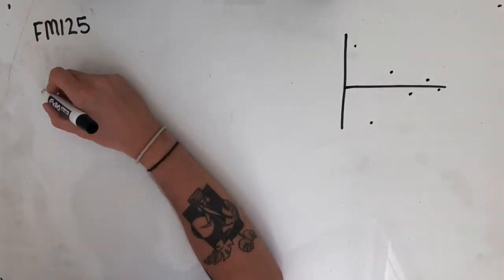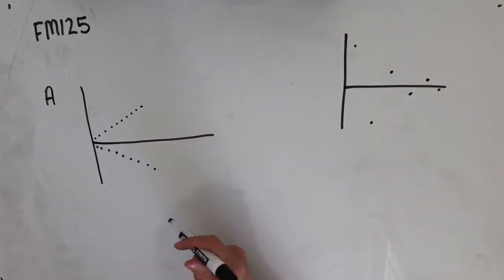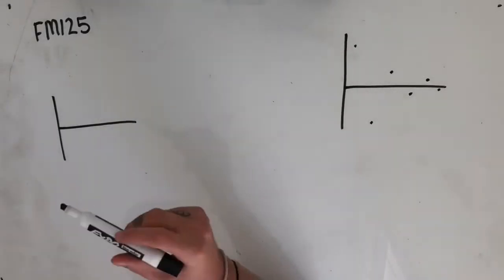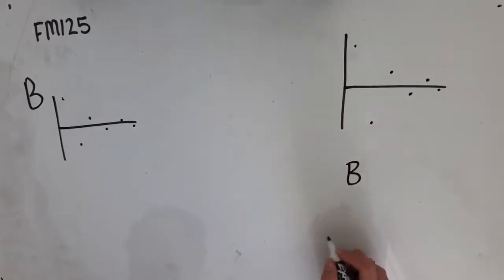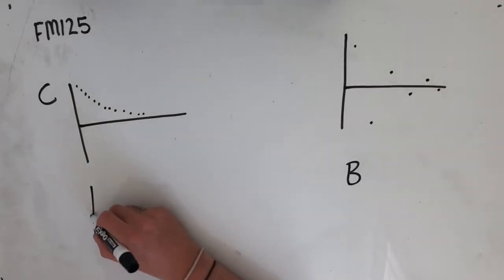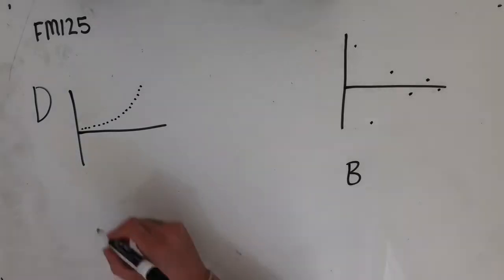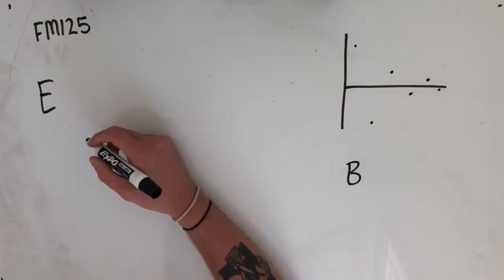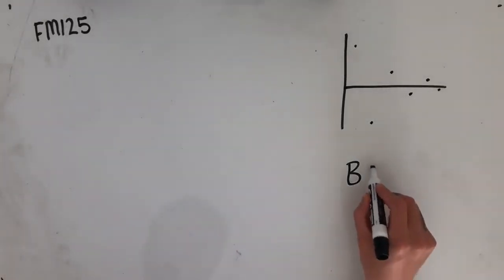FM125 Further Maths Fortify Study Guide - "Distinguishing a Geomtric Sequence by Sight"